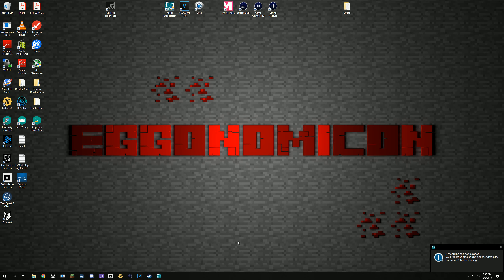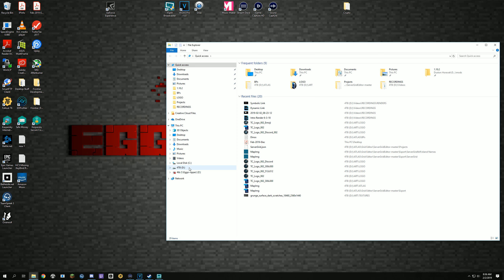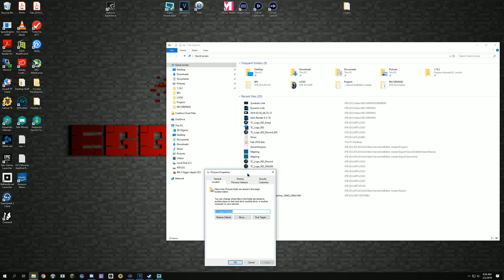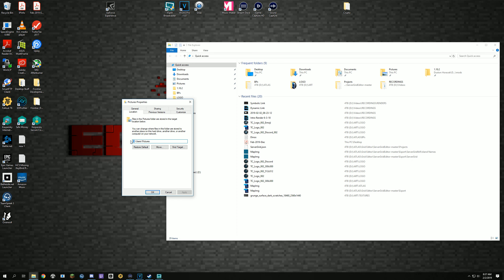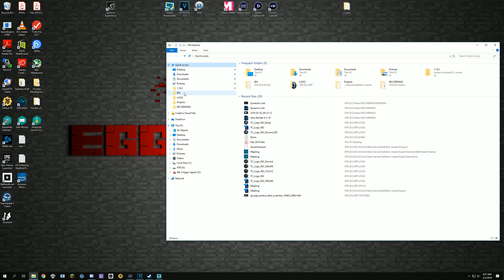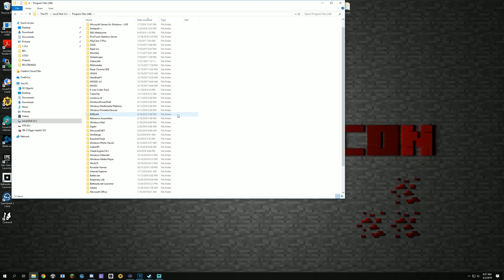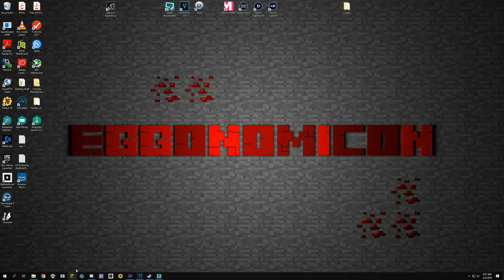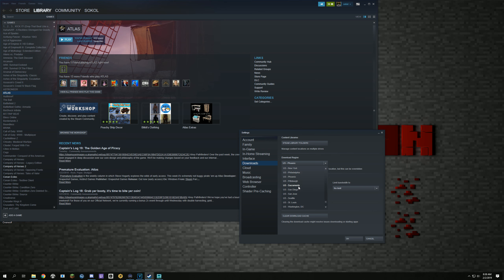[Tutorial] How to easily move My Documents, Downloads, and Pictures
Today I will show you how to move your Downloads, My Documents, Pictures, Music, Videos, etc from your C drive to another drive to save space on your SSD. This automatically creates a symbolic Link for you!

Eggonomicon